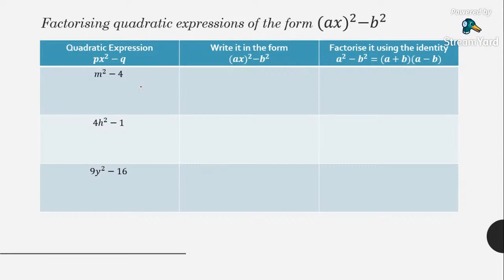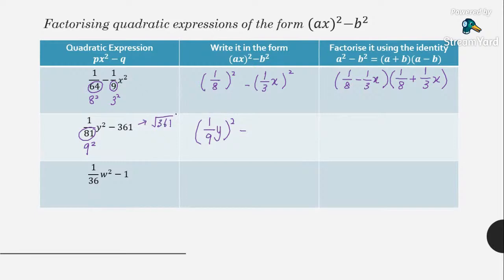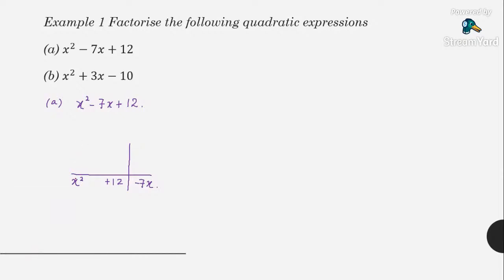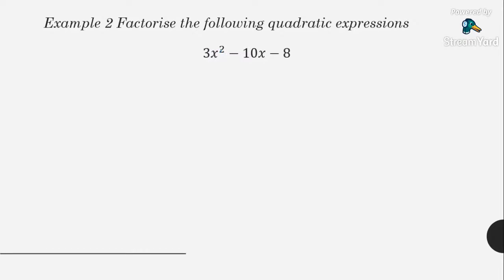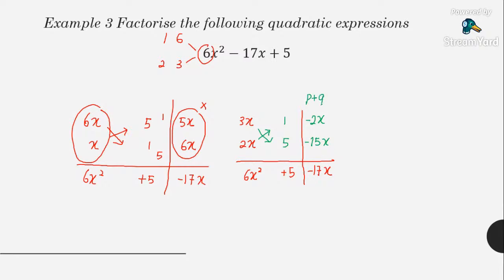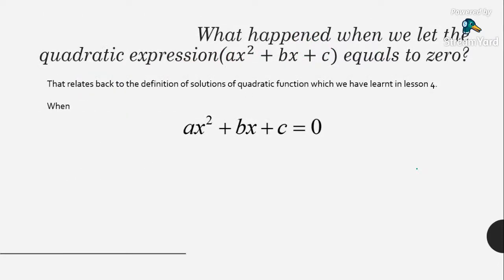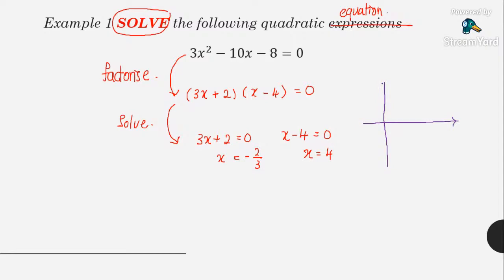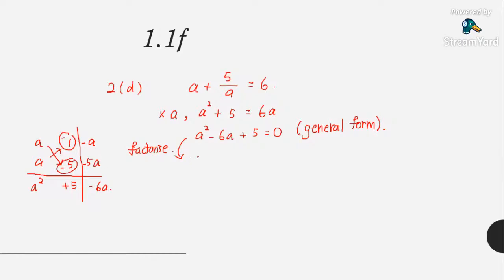Form 4 DLP Mathematics_Lesson 5 (Pre-recorded Take 2)